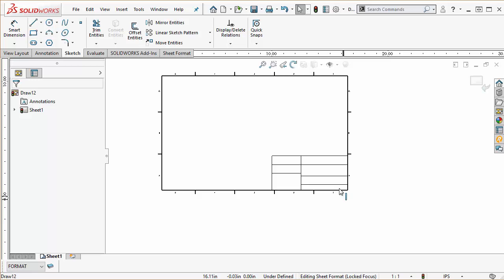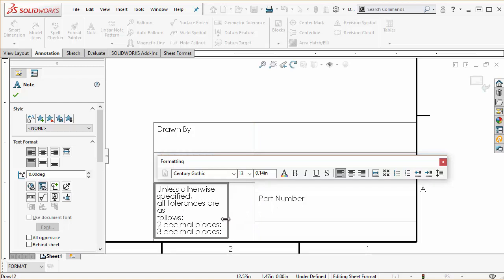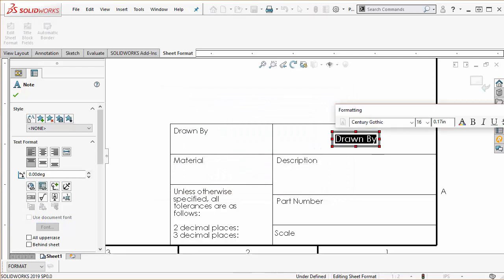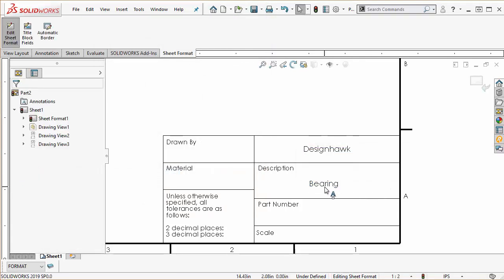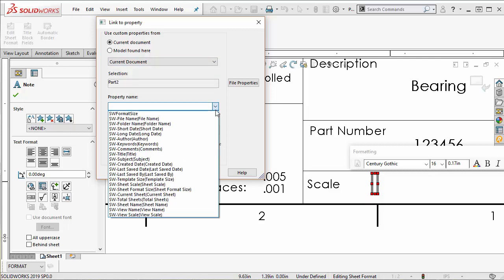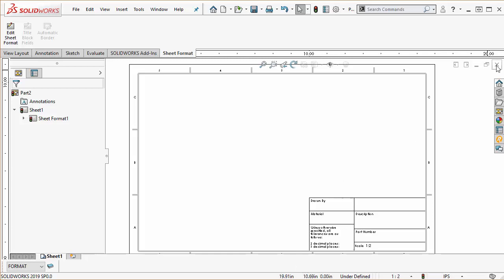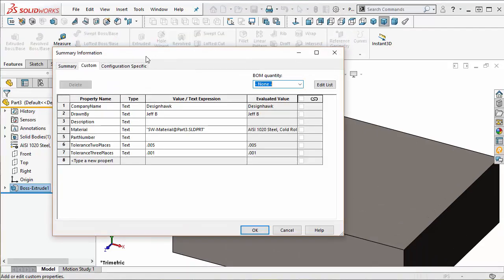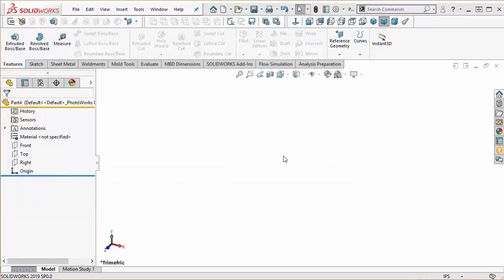Custom Drawing Template in Solidworks Part 2